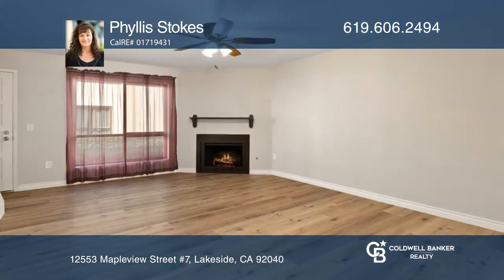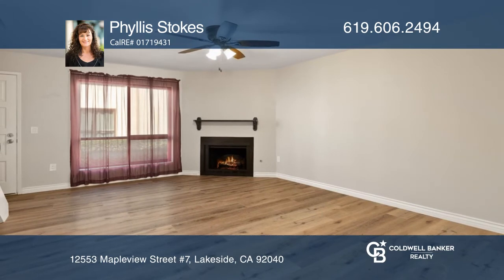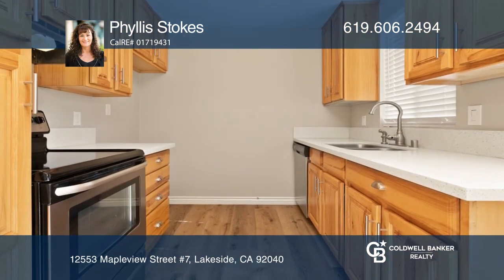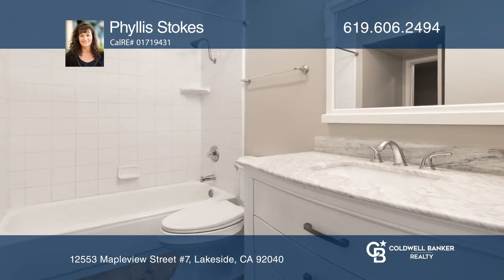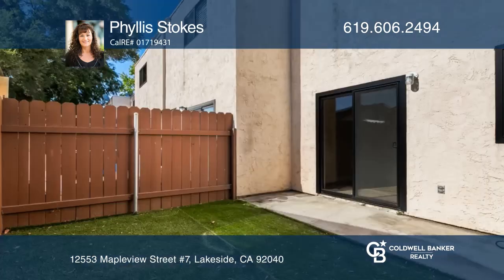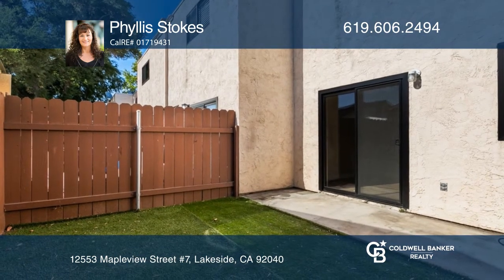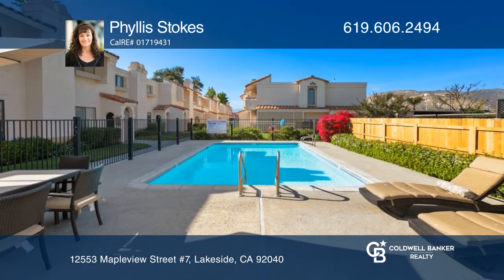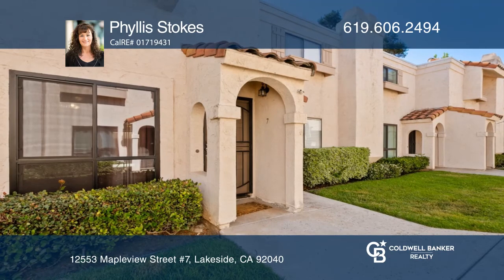12553 Mapleview Street #7 Lakeside, CA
12553 Mapleview Street #7, Lakeside, CA

This beautifully upgraded townhome is located within the heart of Lakeside in a well-maintained gated community. This spacious two-story townhome has a fireplace in the living room, two bedrooms, one and one-half bathrooms and includes central air and heat. The laundry is located inside the unit and